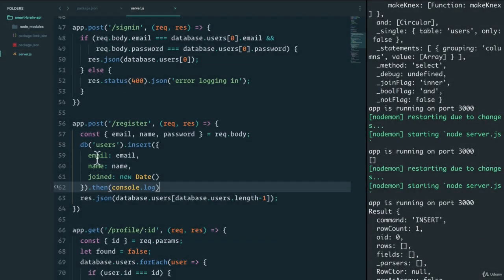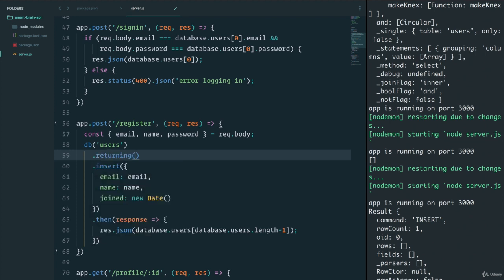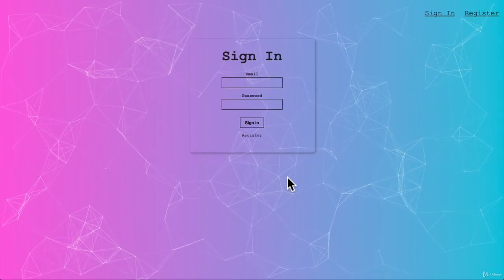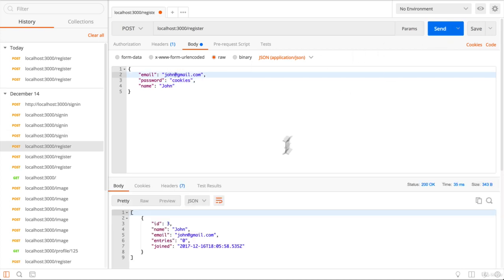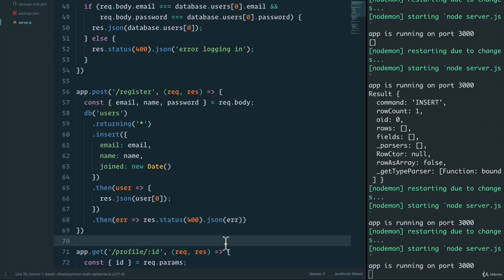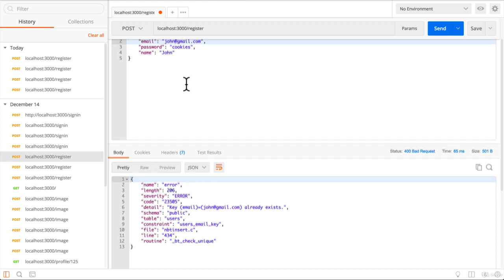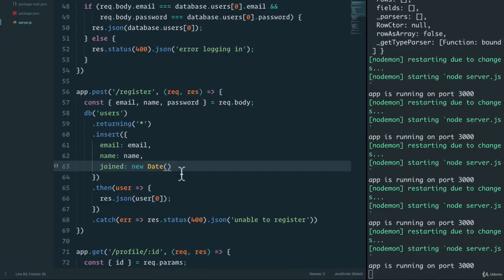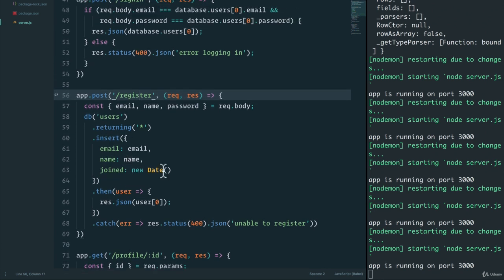27. SmartBrain Databases (1-6)(4)